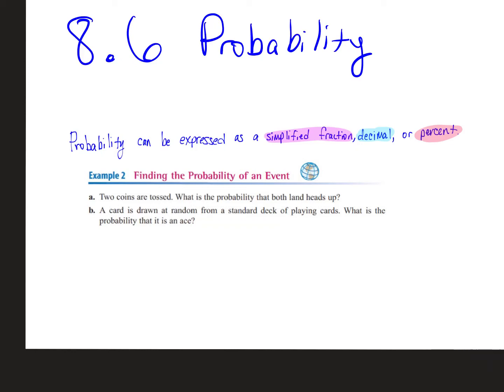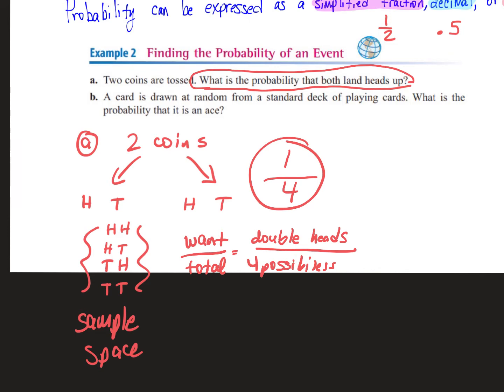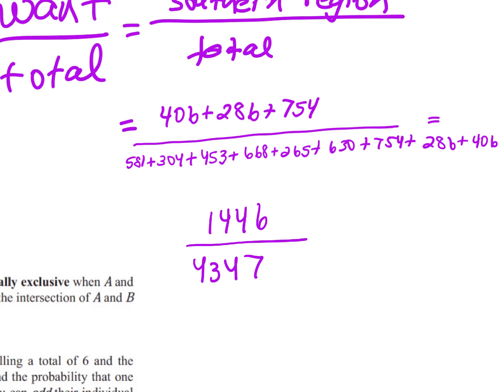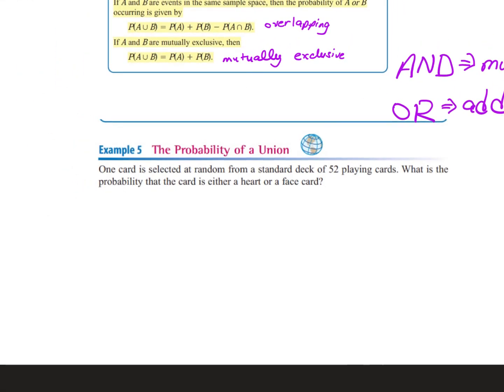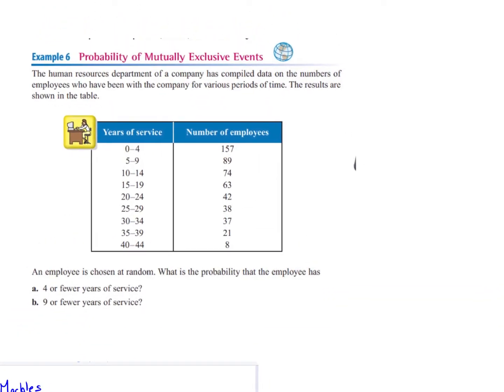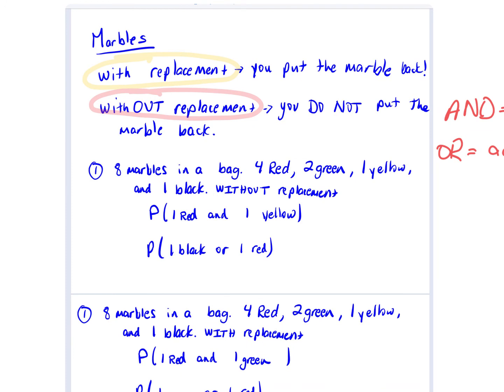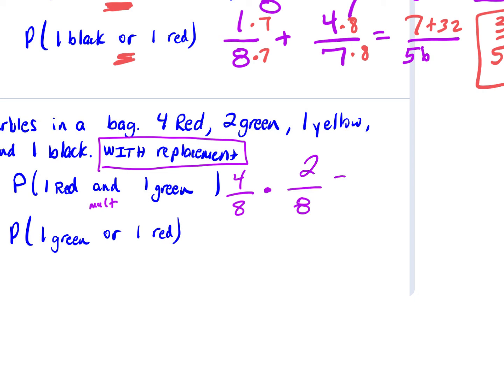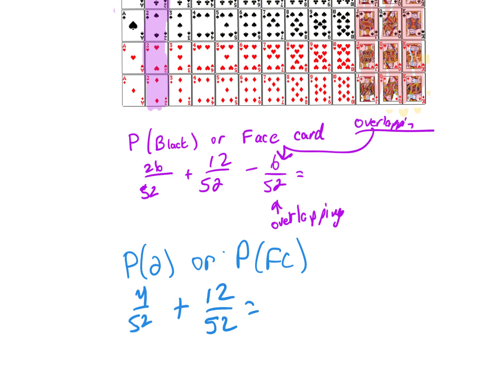04.12 PCH 8.6 Probability .mp4